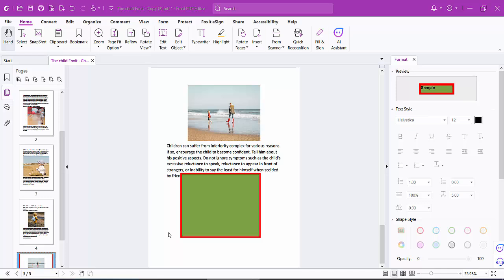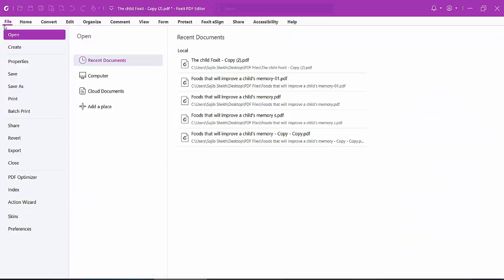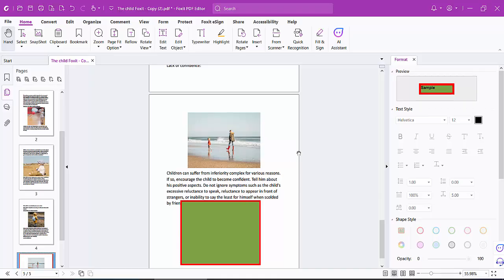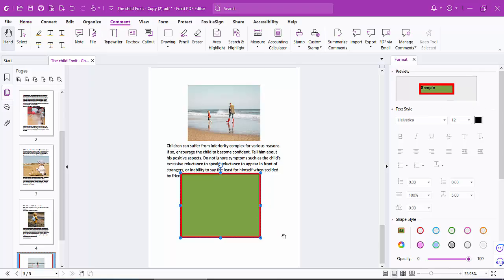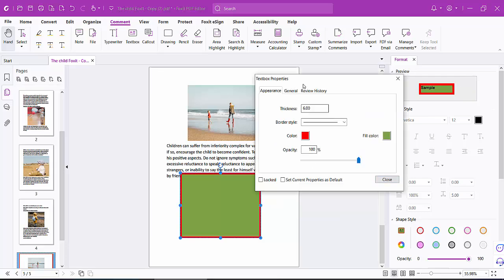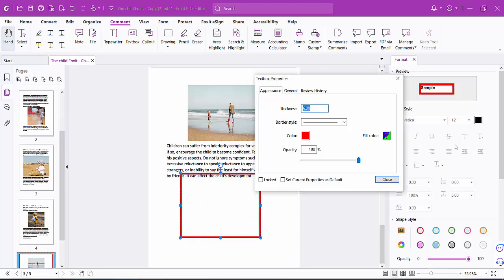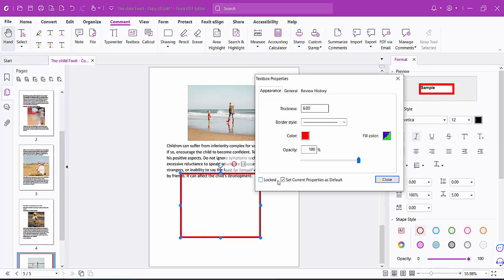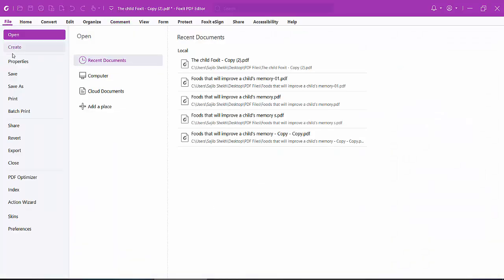How to Erase Background Color in PDF Comment Boxes in Foxit PDF Editor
Hello everyone, Today I will show you, How to Erase Background Color in PDF Comment Boxes in Foxit PDF Editor.